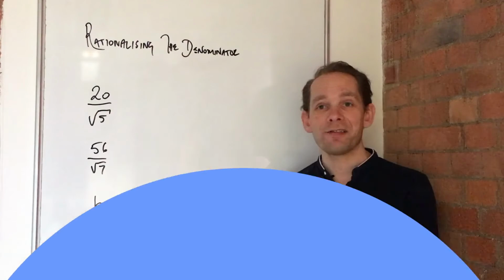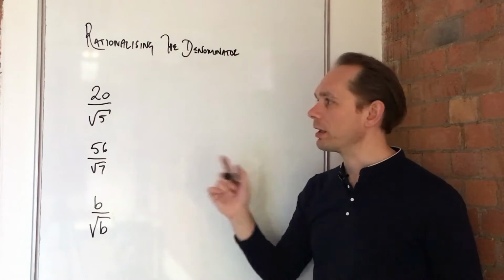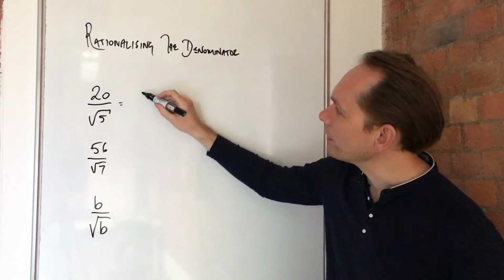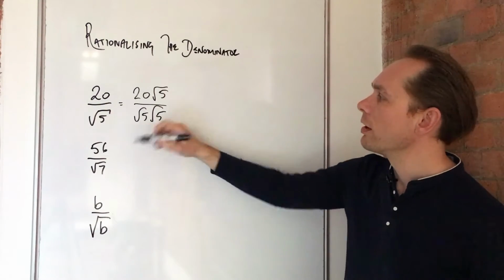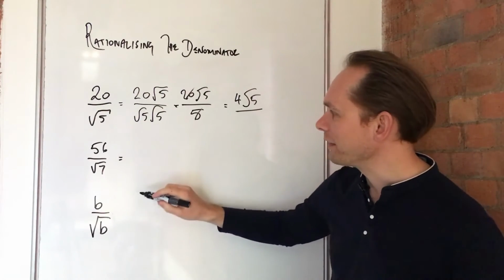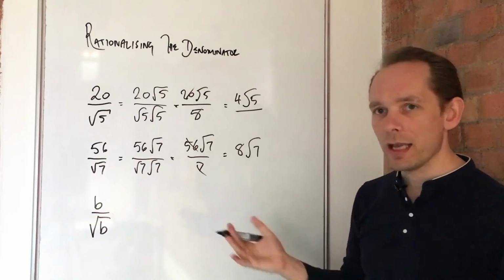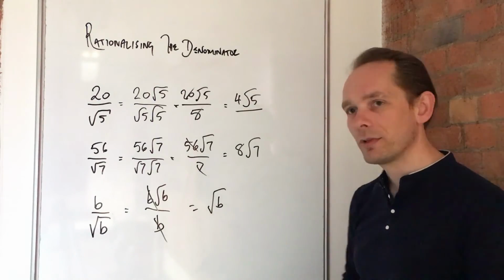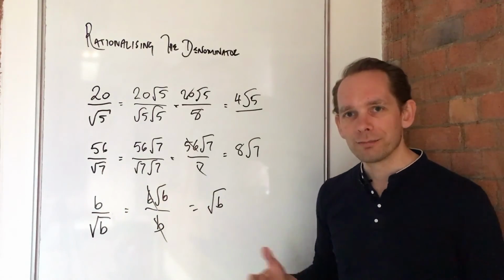Rationalising the Denominator 1 - GCSE Maths (9-1)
This short Tassomai tutorial video explains the concept of rationalising the denominator of a fraction.

It will help you learn and revise content required for all major GCSE specifications including AQA, OCR, and Edexcel.

3 key facts to remember about rationalising the denominators of fractions:
1- The first step is to get rid of the surds on the bottom of our fraction.
2- We get rid of our surd by multiplying it by itself (by squaring it).
3- As we are multiplying the bottom half of our fraction to get rid of the surd, we must also multiply what is on top of our fraction by our surd.